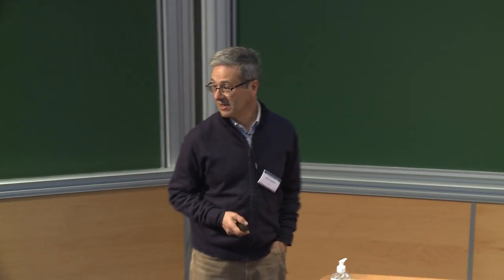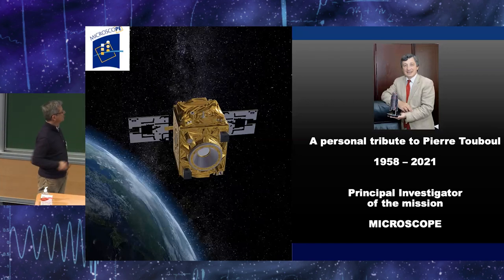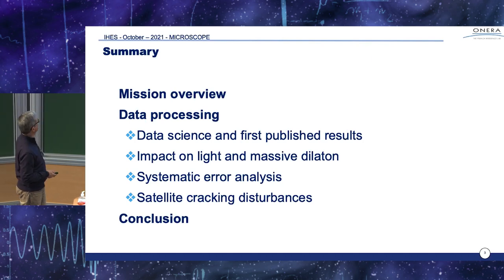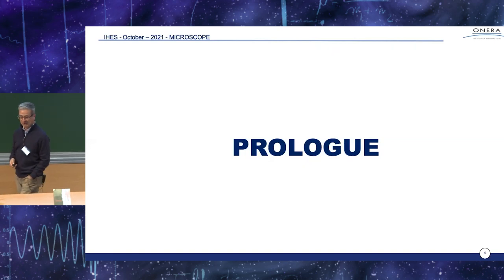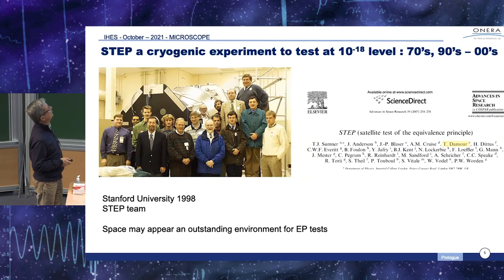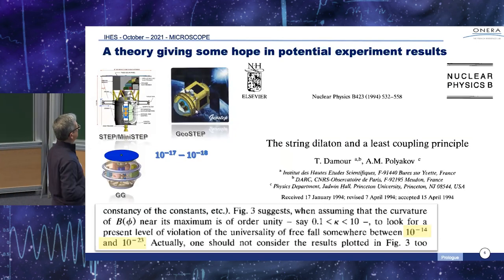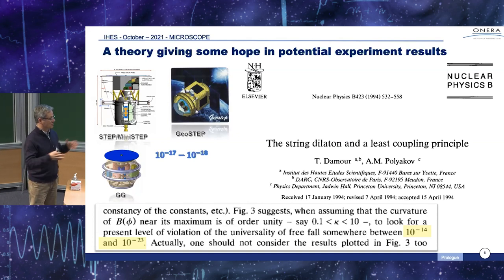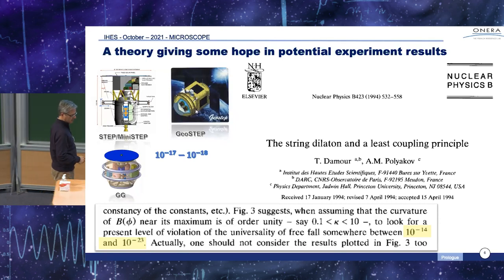Manuel Rodrigues - A Space Test of the Equivalence Principle with MICROSCOPE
Manuel Rodrigues, ONERA, Université Paris-Saclay

A Space Test of the Equivalence Principle with MICROSCOPE

One century ago, Einstein revealed his theory of gravity which shook the foundations of physics. General Relativity (GR) is a revolutionary concept that is not very intuitive for most people. As a pillar of the GR, the weak equivalence principle (WEP) leads to the universality of free-fall historically attached to Galileo Galilei. Because the WEP is a cornerstone of the GR, its test was particularly intensifi?ed since the second half of the twentieth century with essentially two types of experiments: the Bessel/Eötvös Pekár type pendulum developed by the Eöt-Wash group and the Lunar laser ranging measurements. Testing the EP in space was ?fist devised by Chapman and then widely developed by Everitt's team at Stanford University. The basic idea was to take advantage of calm environments in space to access micro-gravity or better say nano-gravity. In 1999, ONERA and OCA proposed a mission with a performance objective easier to achieve than previously imagined. This mission called MICROSCOPE was developed as part of the CNES Myriad microsatellite line. It was launched in April 2016 and ended its operations in October 2018. Onera was in charge of the scientific instrument development. In close cooperation, OCA and ONERA collected useful data which already place the precision of the EP test at some 10^14 in 2017 with only 7% of the data.
The ?final results are very close to being published. Extensive veri?fication work has been carried out since the fi?rst publication in order to establish the systematic errors. The data process of glitches in the measurement, produced by satellite cracking, was also a difficult task. While awaiting for the ?final result paper review, the presentation will provide an overview of the mission with particular emphasis on some results of the data processing strategy.